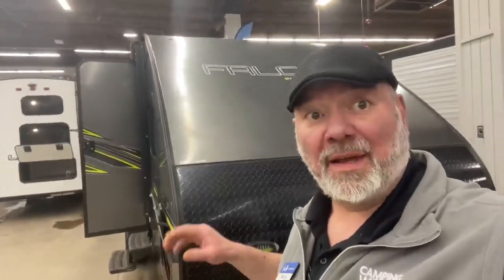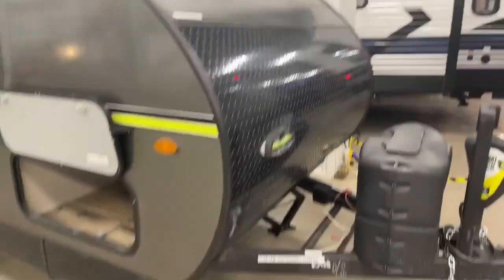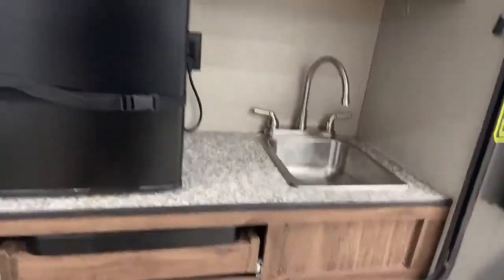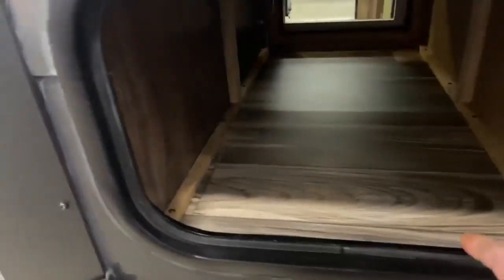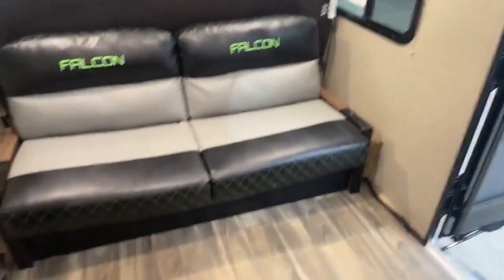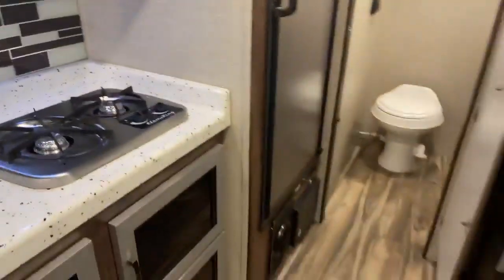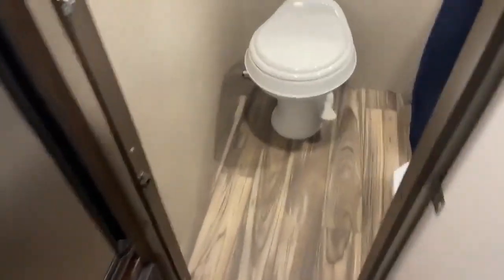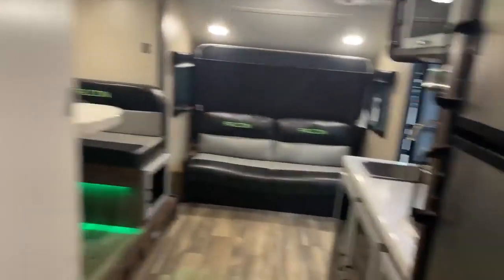SUPER COOL CAMPER!! | 2019 FALCON 24RBK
THIS WIL LLOOK GREAT WITH YOUR TRUCK!! SLIDE, TANDEM AXLE AND MORE!

BIG BEN
GANDER RV!!